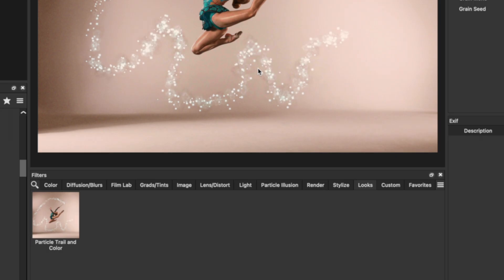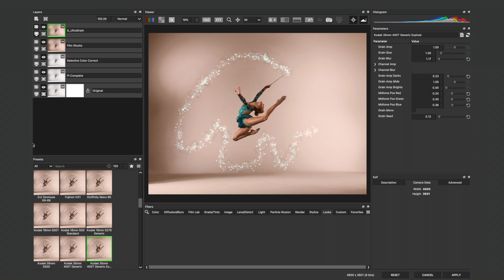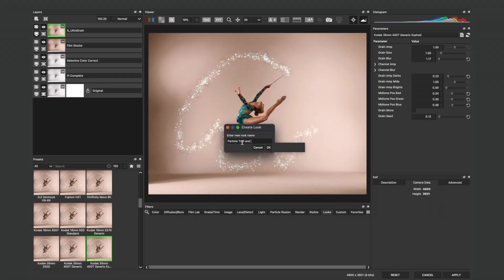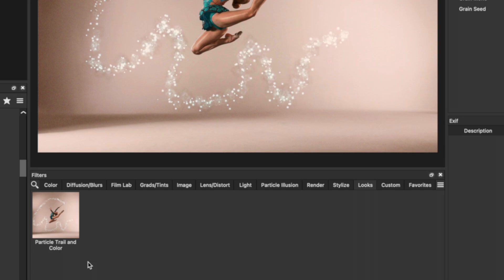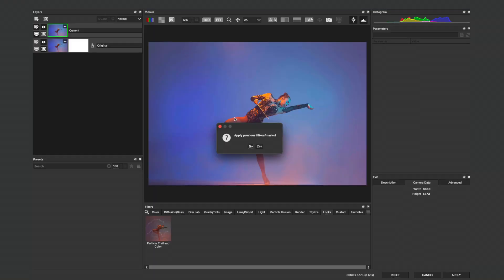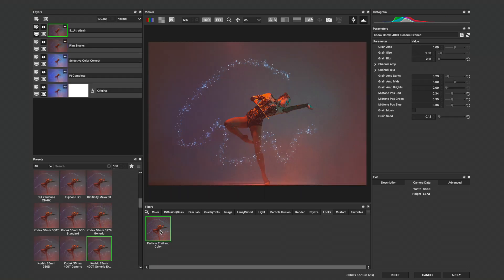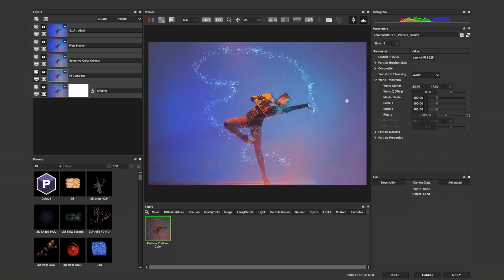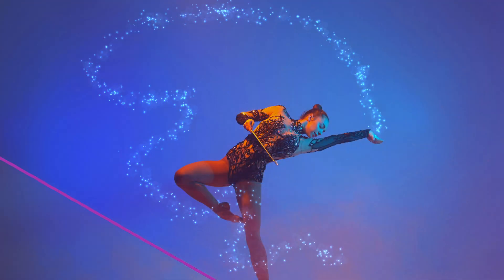Saving Multiple Effects as Looks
Easily save multiple effects as Looks inside of Boris FX Optics.

Several effects can be saved as a Look for future compositing workflows.

*    Save Multiple Effects: Multiple effects can easily be saved as a look
*    Apply looks to Other Photos: Looks can be found in the Filters tab and can be applied to any photo you send to Optics.
* Change Look Effect Settings: Looks filters are easily customizable.